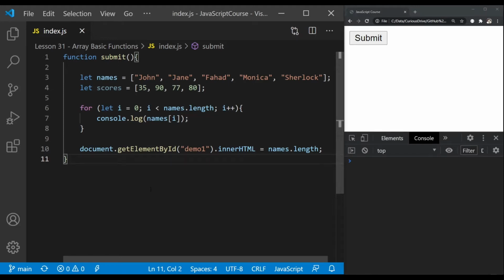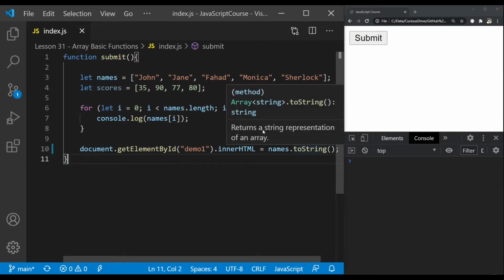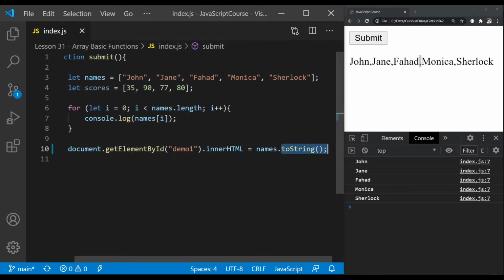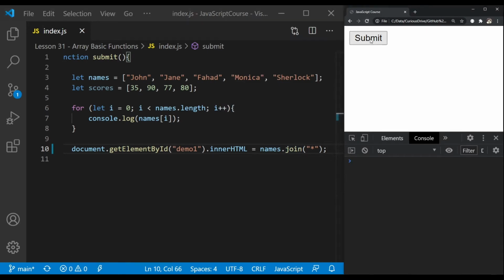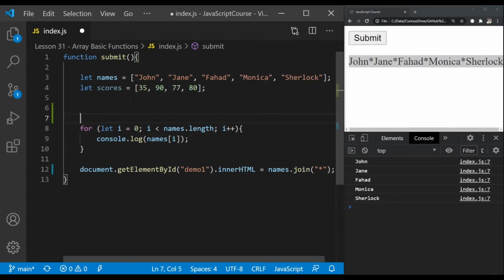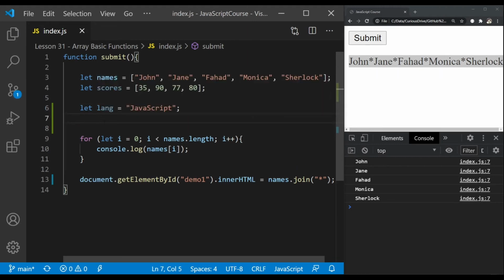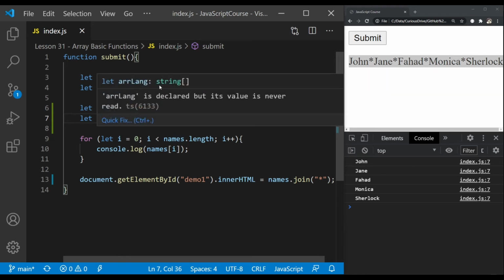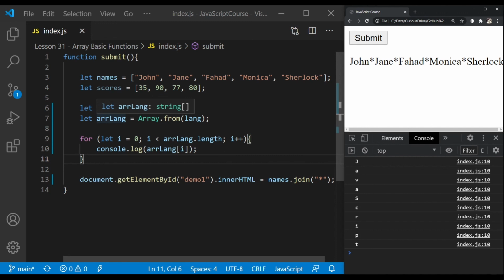JavaScript Complete Course - Array Basic Functions - Part 35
Hey Coders,
In this tutorial, I am going trough some of the basic methods that could be used while using arrays.